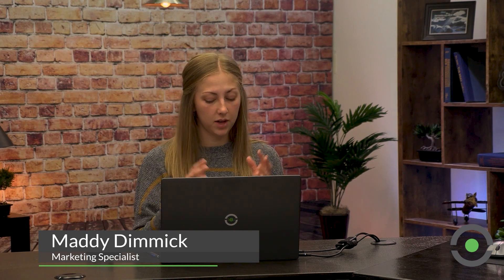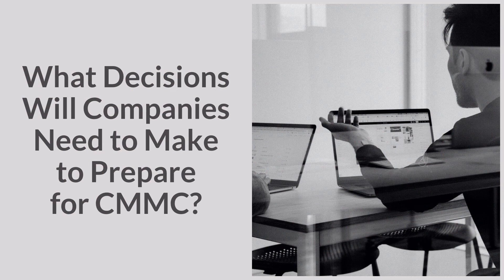What Decisions will Companies need to make to Prepare for CMMC?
Expert CMMC compliance consultant discusses decisions companies will need to make relating to CMMC compliance. For example, where will Controlled Classified Information be stored? On your premises or elsewhere?